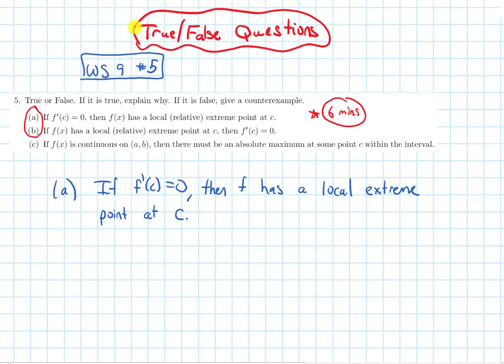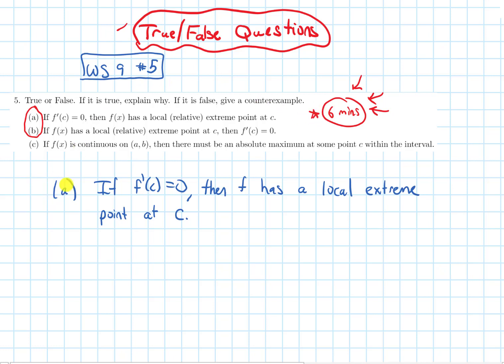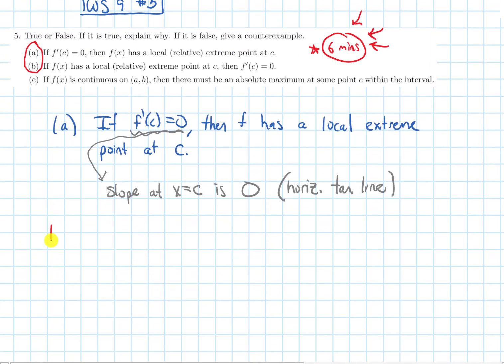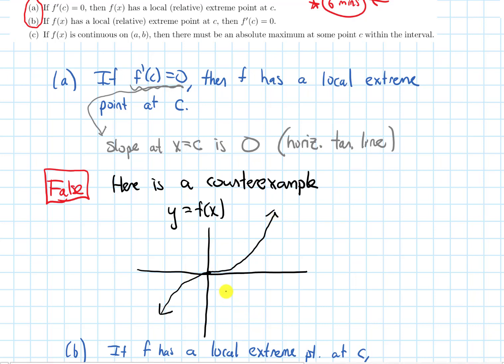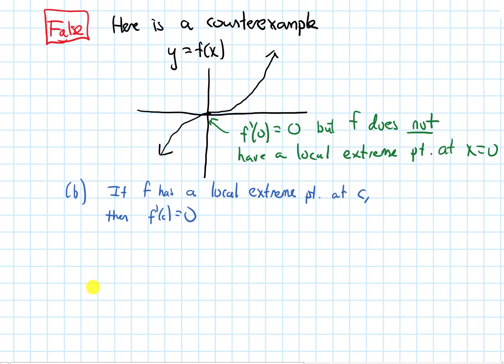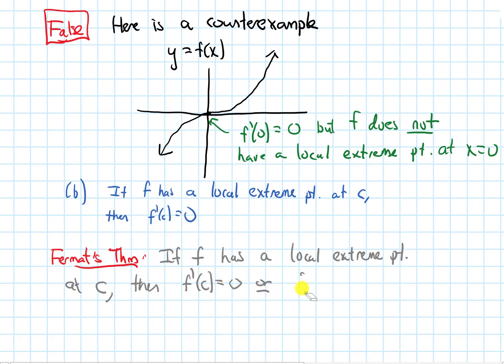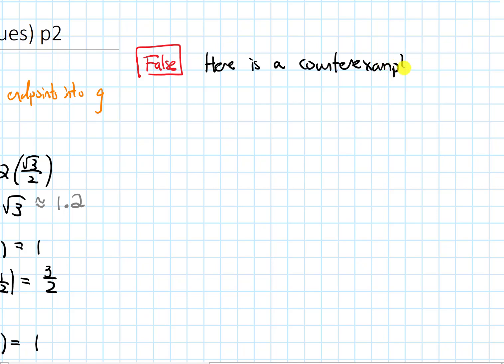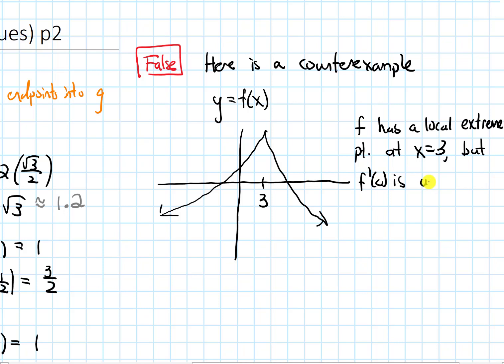4.1 Maximum and Minimum Values | Discussion Video 3 - True/False Questions || Calculus 1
We do two true/false questions involving critical points and local extreme points.

@0:00 - If f'(c)=0, then f has local extrema at c
@2:55 - If f has local extrema at c, then f'(c)=0